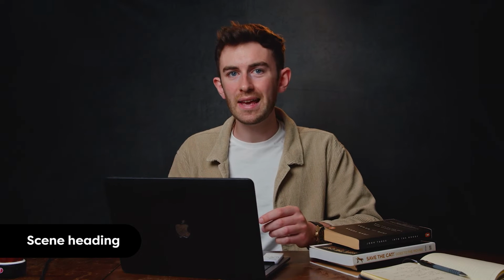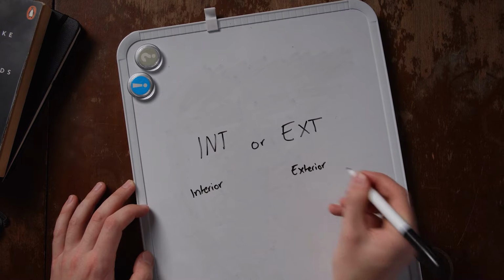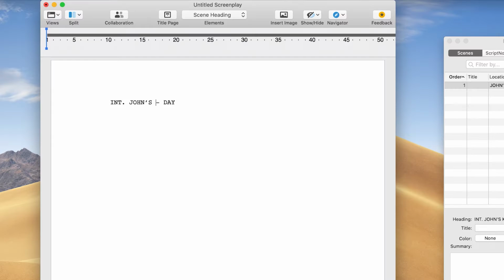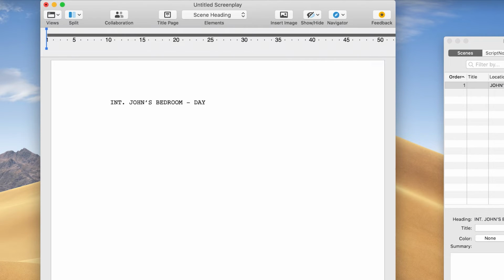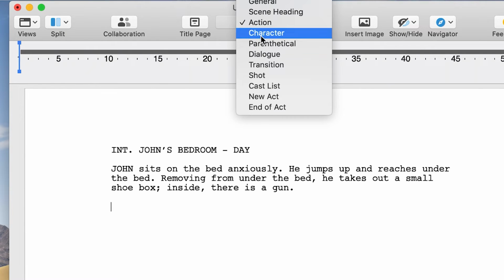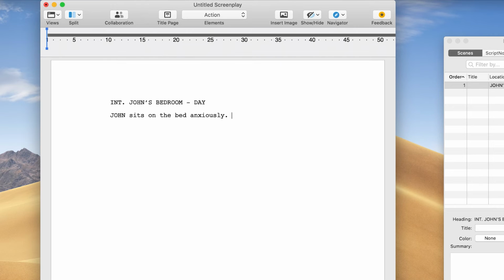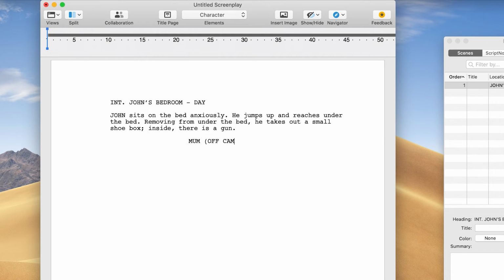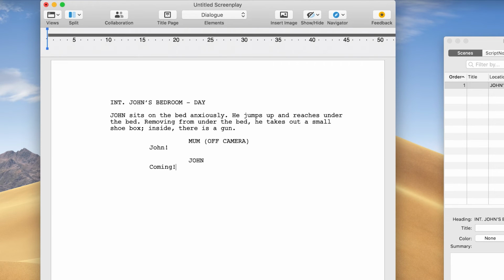Scriptwriting 101: Foundation by Corry Raymond | Wedio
How can you get a better understanding of scriptwriting's foundation? Corry will guide you through the entire process in this chapter, so it's going to be easy for you!💪🏻

Your instructor Corry Raymond is a director, videographer, scriptwriter, and filmmaker in London.

Watch Corry's ultimate guide or read more on our blog on Wedio Academy🎓